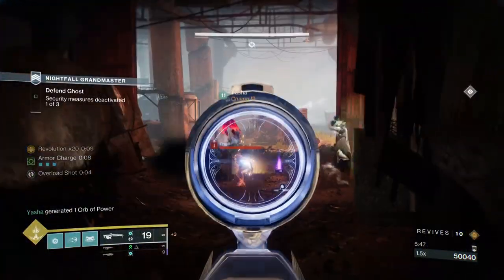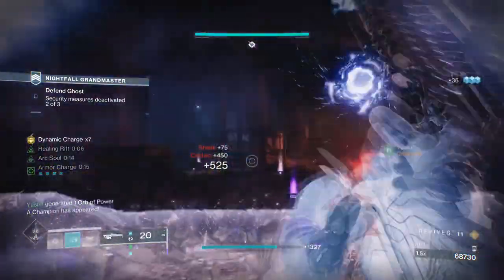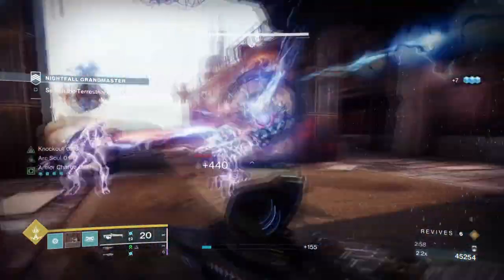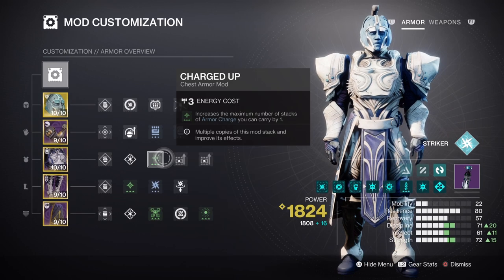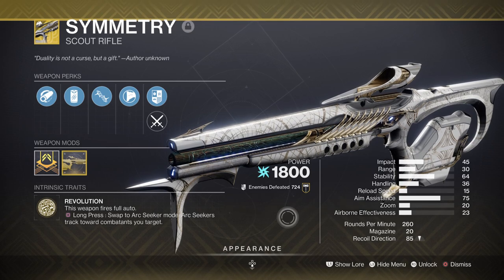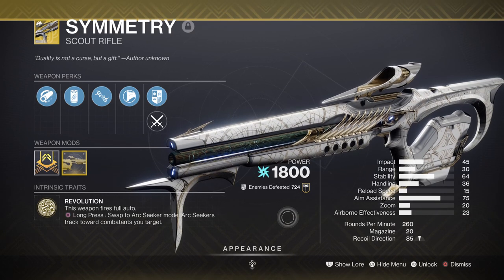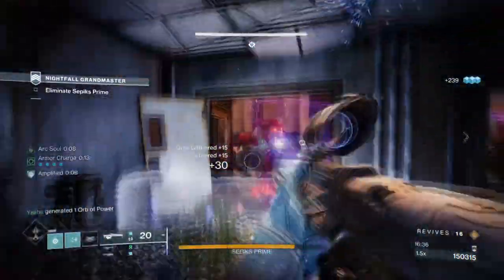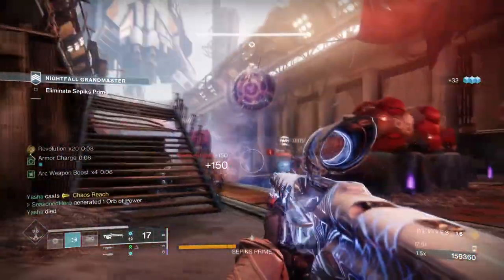Eternal Warrior Is Shockingly Amazing Now With ARC 3.0!? (SYMMETRY) Titan PVE Build - Destiny 2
In todays video will be doing a Eternal Warrior build that I never thought I would ever do for destiny 2  endgame! The newly updated Eternal warrior isn't meta, but its a lot better then it past variation, and am gonna show you how to make full use of it in endgame alone! With Symmetry and arc titan subclass at play, you can have a constantly buffed x4 arc weapon surge and easy to get super energy that makes it perfect for endgame and grandmasters!

00:00 Intro
00:56 Subclass & Fragments Breakdown
02:18 Stats & Mods
04:58 Weapons and Perks
07:01 Conclusion

Enjoy :D